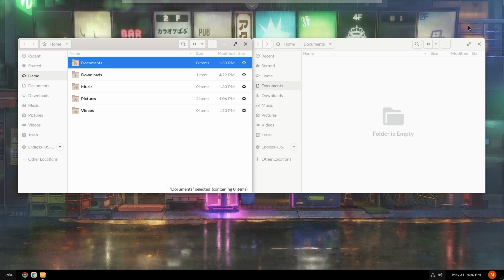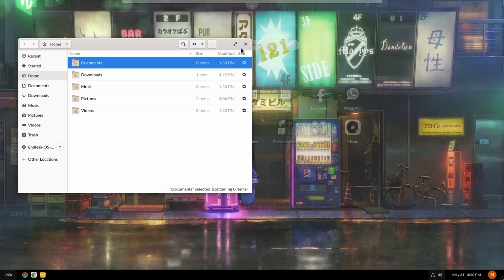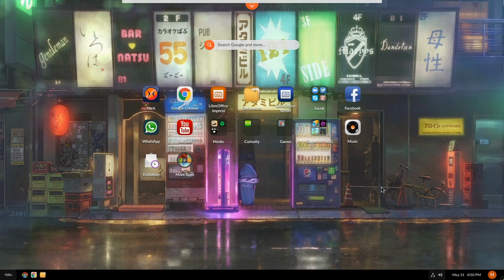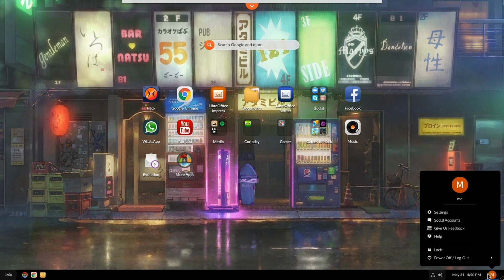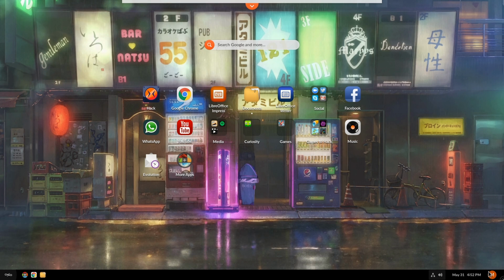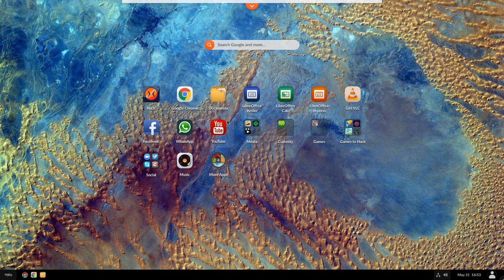Endless OS 3.8.1 - Installation Demo and Short Desktop Review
EndlessOS, the rich Linux nobody talks about and for very obvious reasons!

Anyway, OSTree system based on Debian and on version 3.8 they rebased on GNOME 3.36

00:00 Intro
00:40 Installation Demo
02:54 Desktop Review
07:27 Feedback!
08:15 Review Continues
09:17 End Video

Music
Jigoku Shoujo OST - Shiawas
Jigoku Shoujo OST - Mahiru no Taiyou
Jigoku Shoujo OST - Fukuruokouji
Shiki OST - Epitaph
Darude - Sandstorm (Flute Cover)
Run The Jewels - Blockbuster Night Part 1